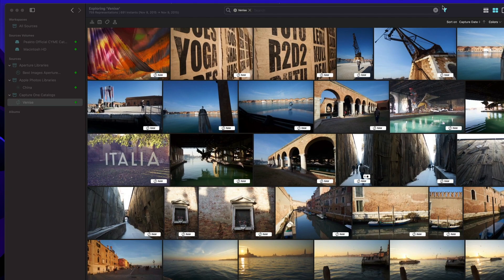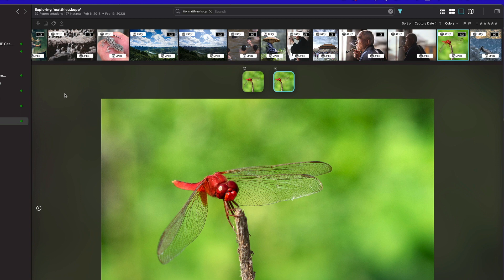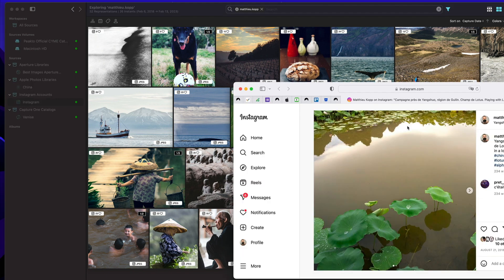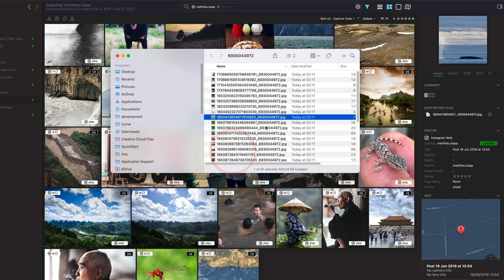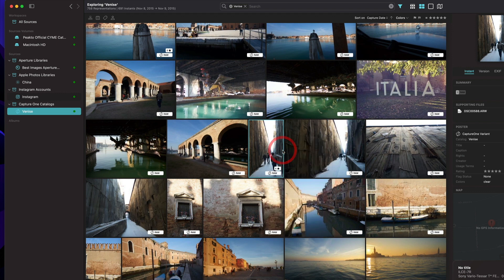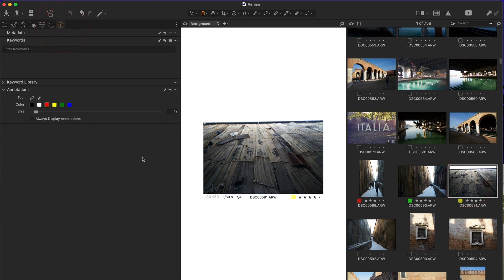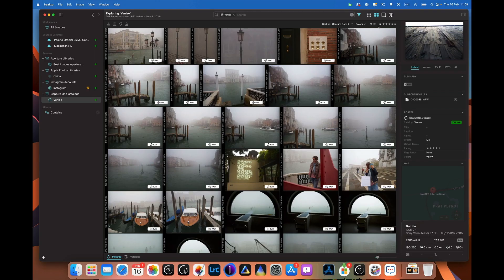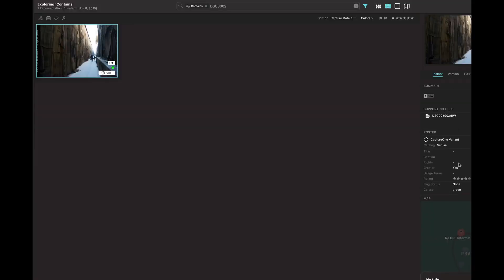New compatibility with Instagram accounts | What's New in Peakto 1.4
Compatibility with Instagram, new synchronization and search all function.

NEW: Peakto now compatible with Instagram
Instagram becomes a new source of images for the AI-powered meta-cataloger, Peakto! While Peakto makes it possible to track photos on Instagram by monitoring the likes in real time, it also groups each Instagram image with its original shot and its different versions, no matter which folder or editing catalog they are located in.

NEW: Better compatibility with Capture One
Peakto's compatibility with Capture One increases with faster loading times for photo catalogs and detection of changes in flags, notes or titles.

NEW: Improved centralized search
Peakto provides a centralized and visual search through all your photos, no matter their format or location. The new “Search all” button lets you search for the presence of any text in specific fields (like the filename).

Discover these new features and other improvements with Matthieu!

0:00 Instagram Compatibility
7:20 Real time update in Capture One
11:25 Search Improvements